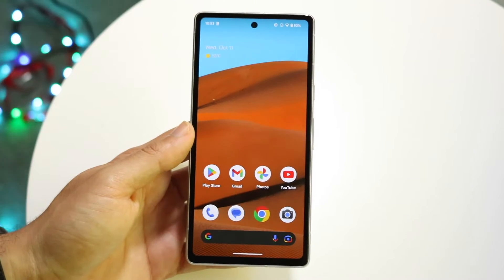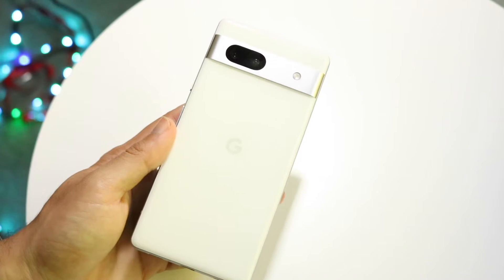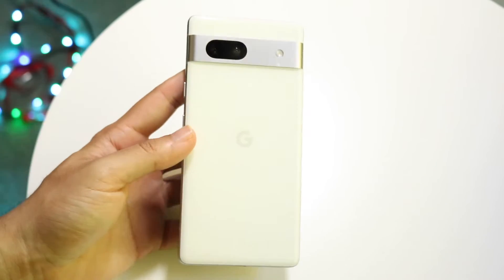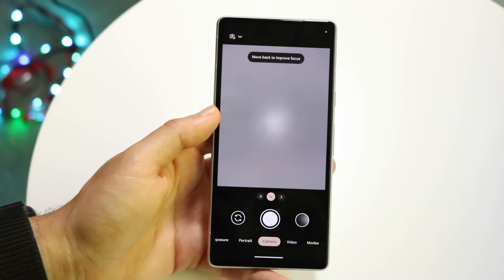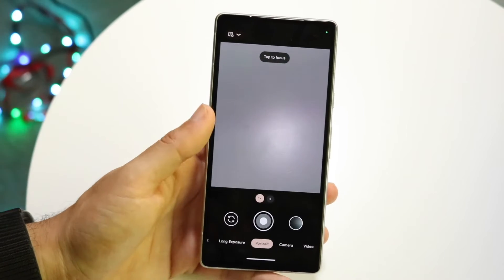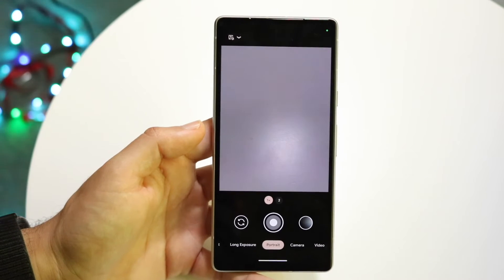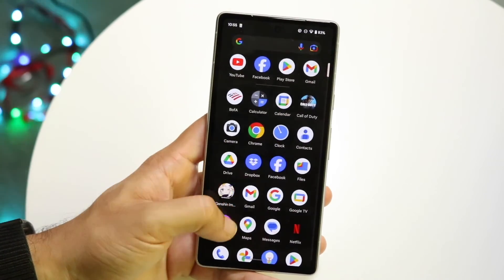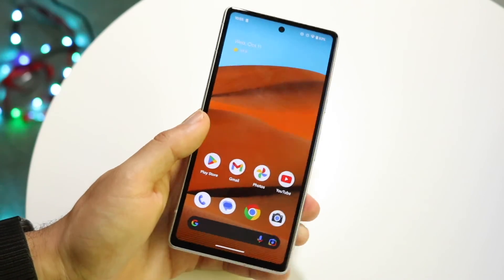How To FIX Google Pixel Camera Blurry! (2023)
Here is exactly How To FIX Google Pixel Camera Blurry! (2023)